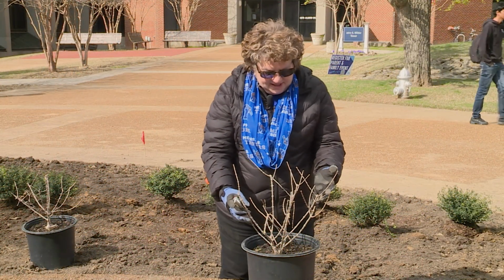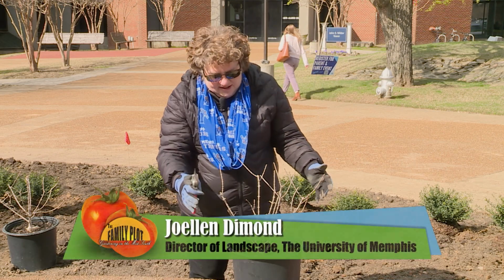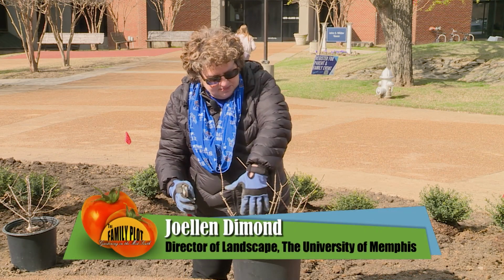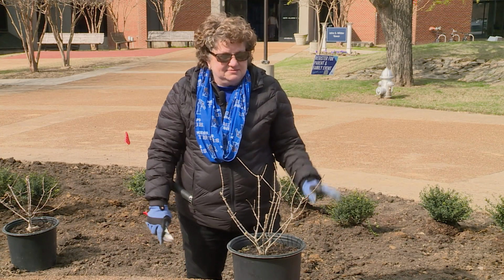What to do with Broken Branches on Nursery Plants – This Week in the Garden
Often when you get plants from the nursery there are some broken branches. University of Memphis Director of Landscape Joellen Dimond shows how to prune the broken branches and talks about when she would reject a nursery plant with broken branches.